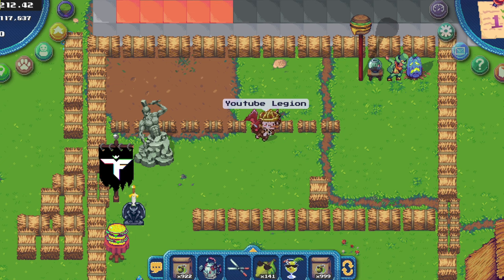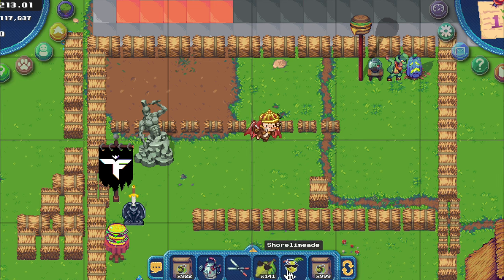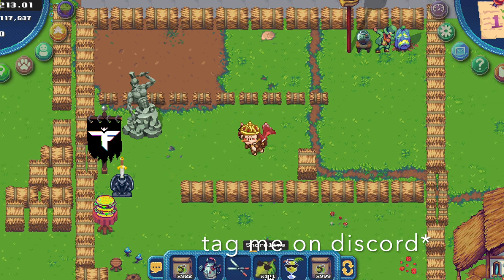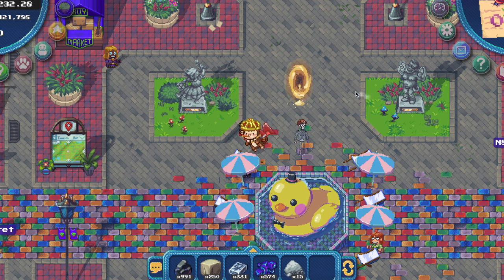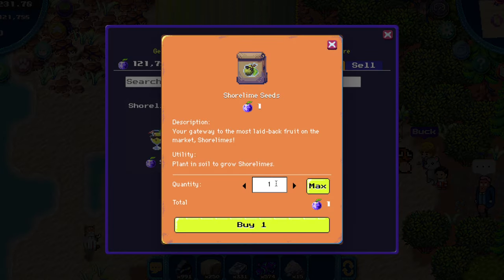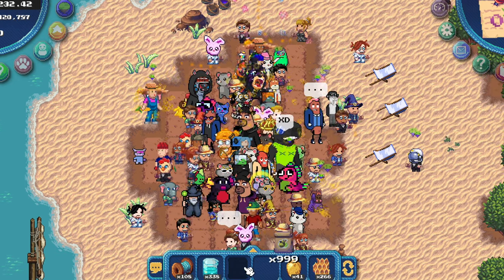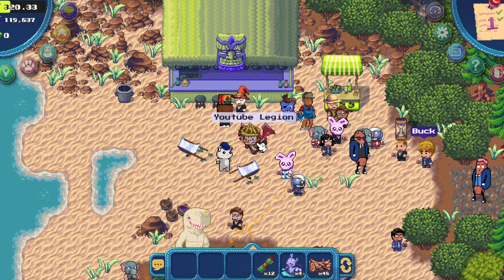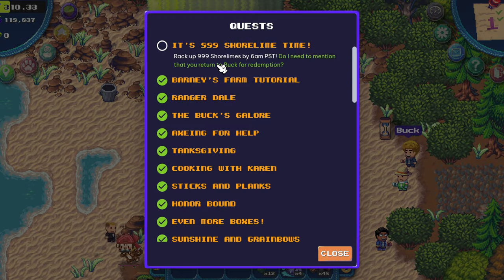[CLOSED] Shorelimes Beach Event and LIMITED Quest - FREE Energy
Bookmark
883 - Silk Slugger coop forest Windmill
1785 - 4 Water Mines coop 60 soil
1859 - 4 woodwork coop 60 soil forest
3575 - 4 submarine grills